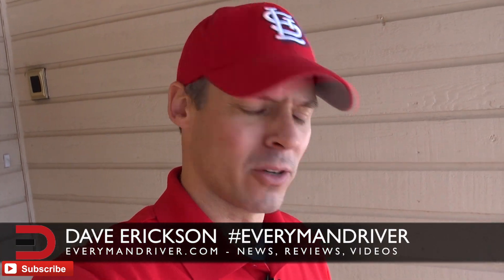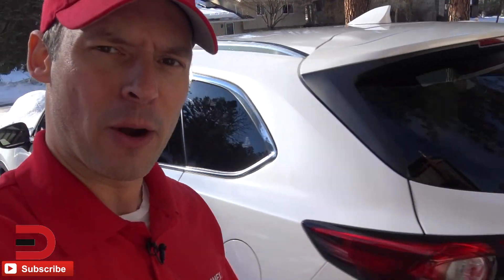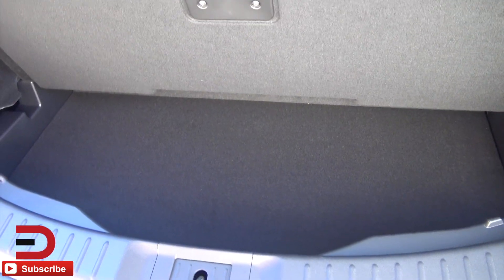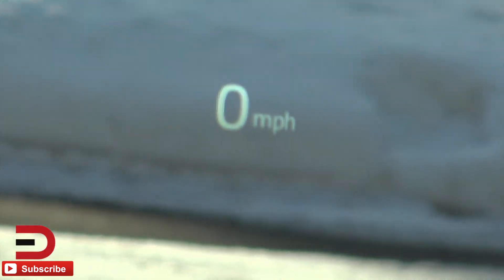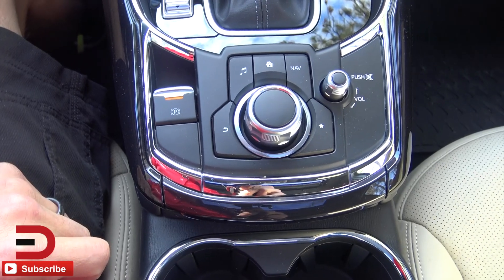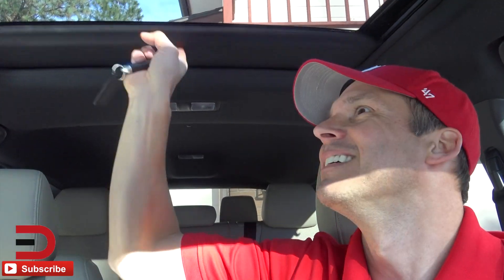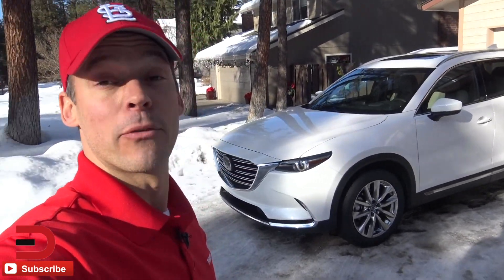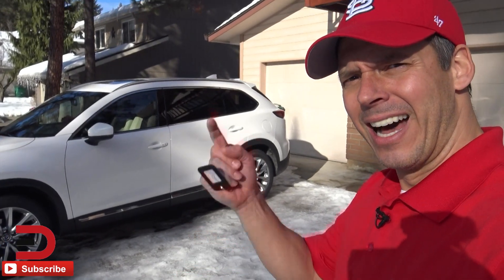Just Arrived: 2017 Mazda CX-9 AWD on Everyman Driver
PRODUCTS, REVIEWS & LINKS:
DJI Mavic Pro 4k Quadcopter Aerial Drone: